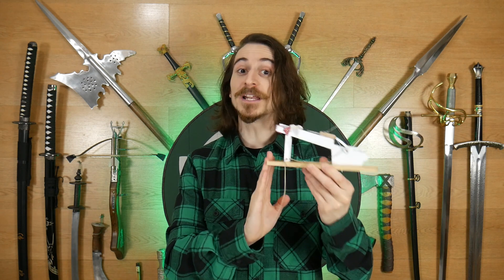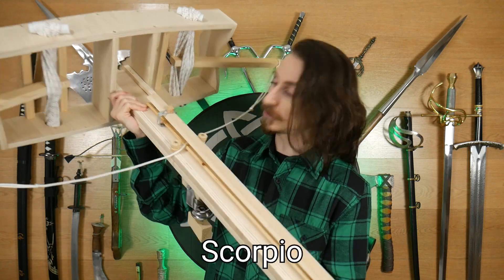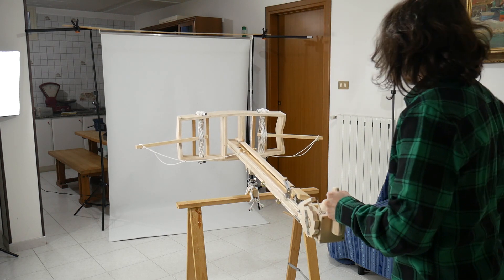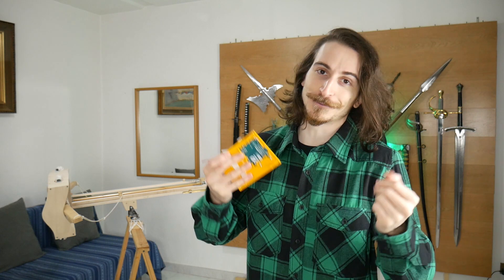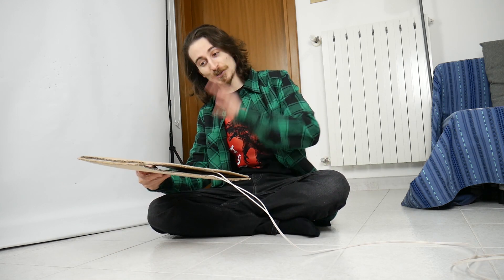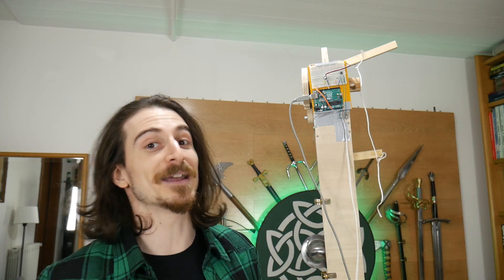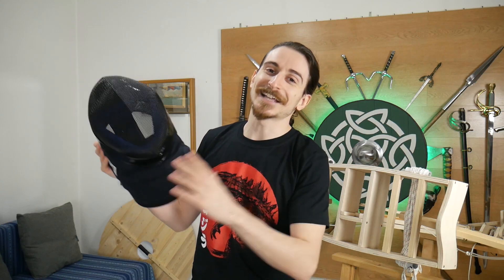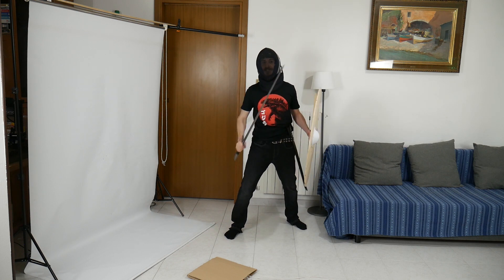I built a real life Dungeons & Dragons trap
Be it in D&D, Dark Souls, Skyrim, Elden Ring or any other role-playing game, the dart trap is a staple of every dungeon. You step on a pressure plate and get shot by a hidden crossbow. Today, we are going to replicate this mechanism with an old ballista and an Arduino Uno.